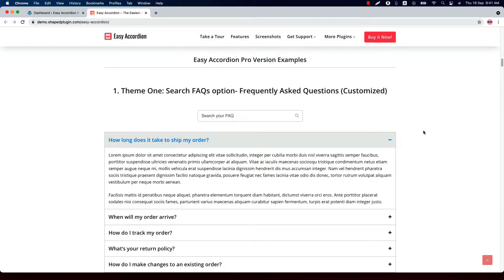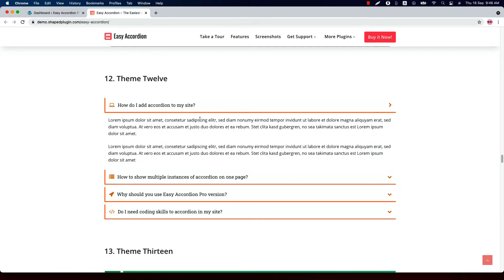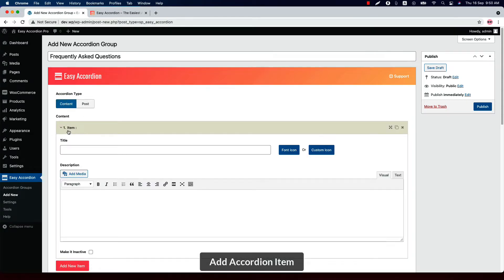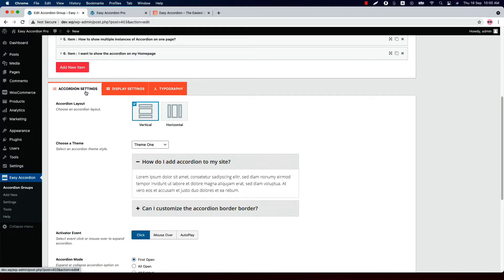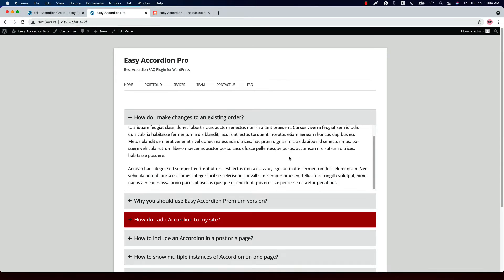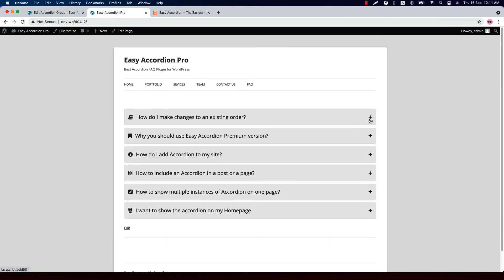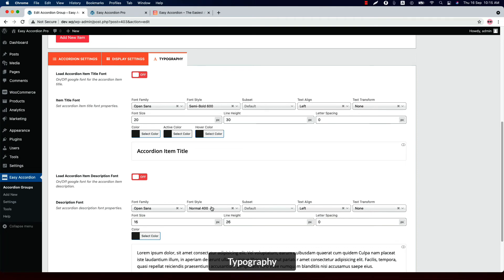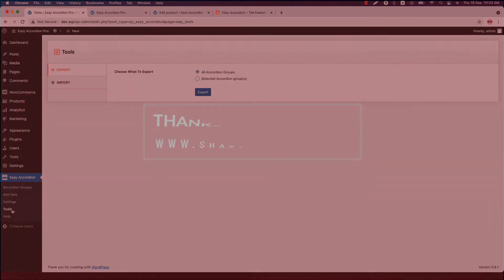Easy Accordion Pro - Getting Started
This video will help you How To Getting Started with Easy Accordion Pro.

Easy Accordion Pro is the best responsive and drag & drop Accordion FAQ builder plugin for WordPress with a lot of customization options. It helps you to display multiple accordions including Nested or Multi-level into your site or blog quickly without writing any code. You can also create a WooCommerce Product FAQ or Q&A Accordion Tab. All 16+ Beautiful Accordion Themes come with their own customizable settings.

It comes with an intuitive admin panel, horizontal and vertical layout, and color picker for unlimited color & styling options with modern pre-designed accordion themes. You can put the content of any type inside the accordion expandable section including Shortcodes, Images, YouTube, Audio, or any custom HTML code. The plugin also works great with the most popular Page Builders like WPBakery, Elementor, Divi Builders, BeaverBuilder, SiteOrgin, & more. You can also create unlimited Accordion from Post & Taxonomy.

The Easy Accordion Pro plugin brings the best of both worlds, offering a modern, intuitive, and engaging user experience.